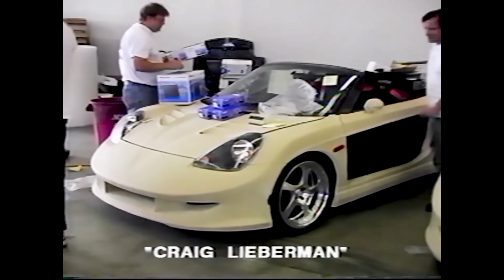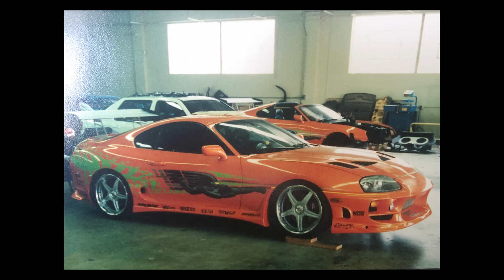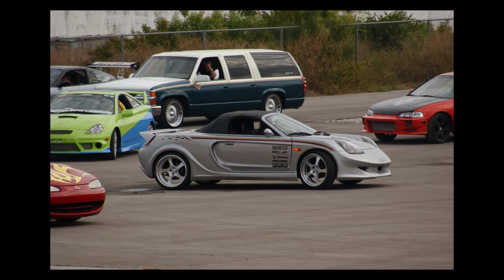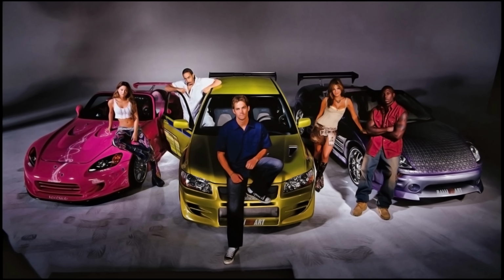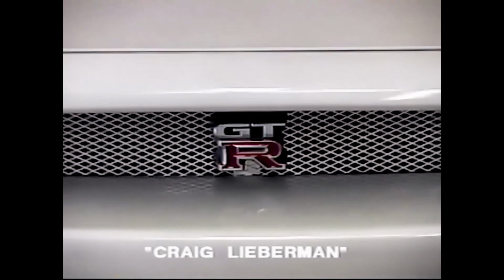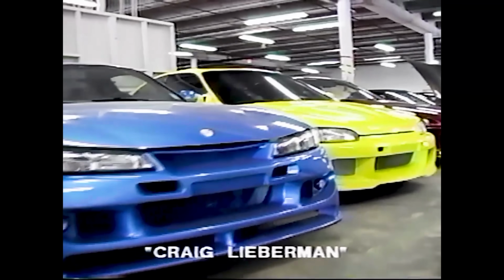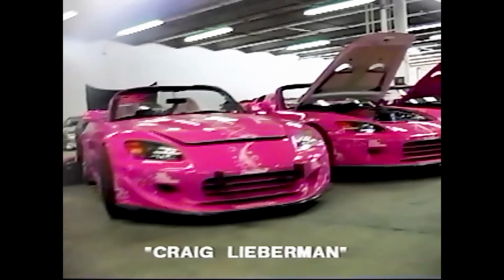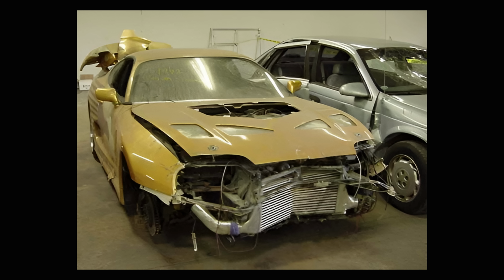Flashback:2001 See The Cars get built for the first two Fast Furious Movies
This footage was shot by me using my own cameras at the Picture Car Warehouses in EL Segundo and in  Hialeah , Florida.
 If you pause in certain places, you can see some really cool things

🎥 Follow Me On Other Social Media 🎥